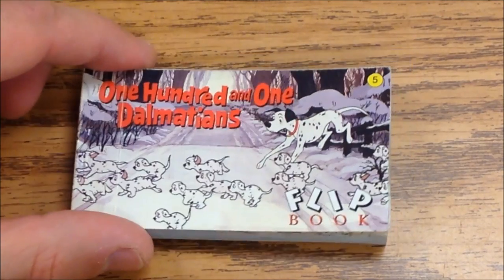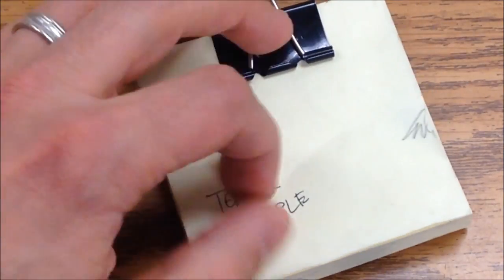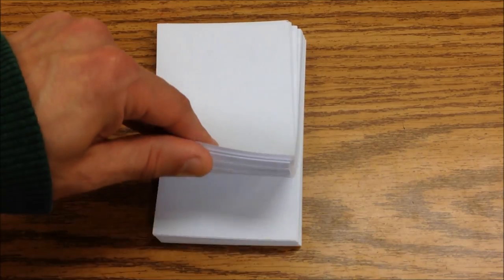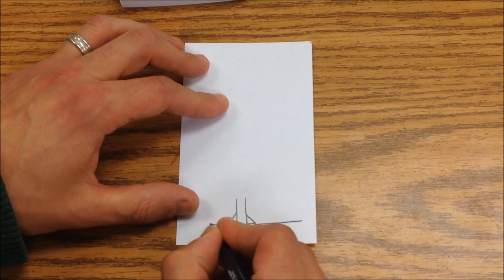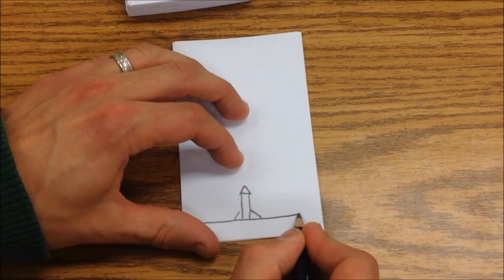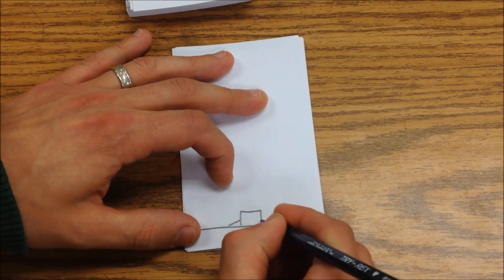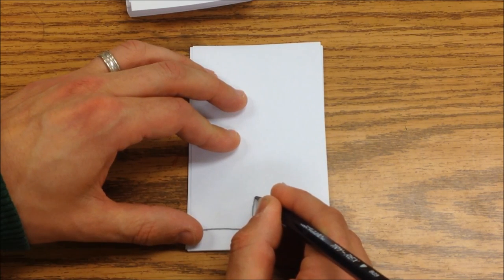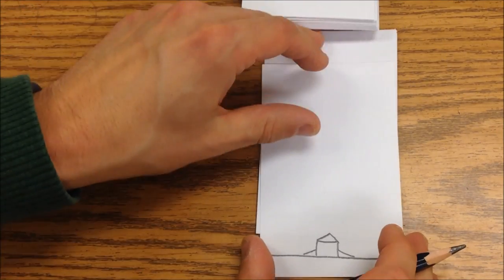how to make a flipbook